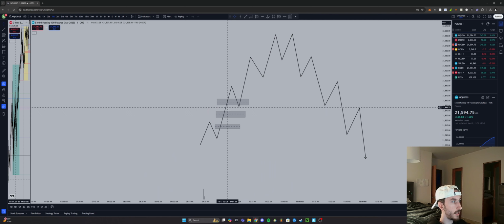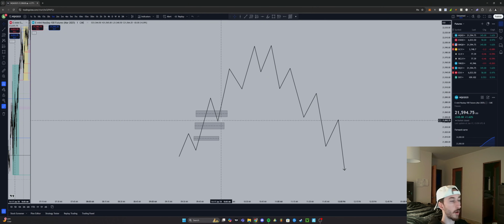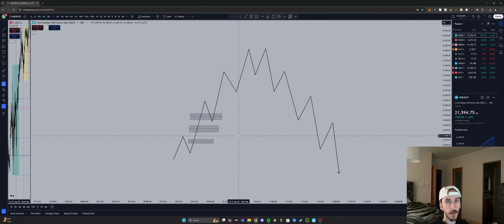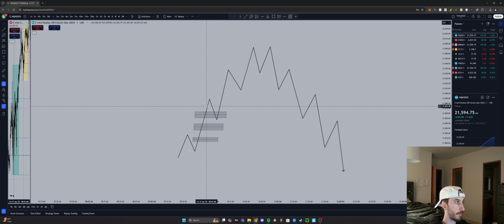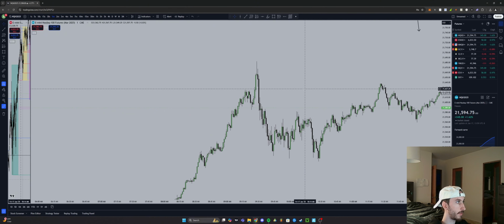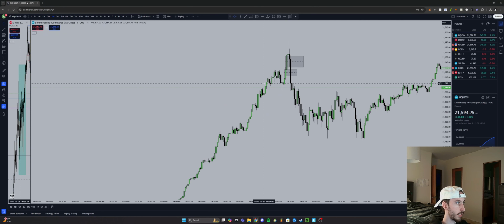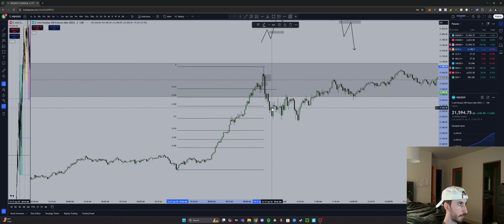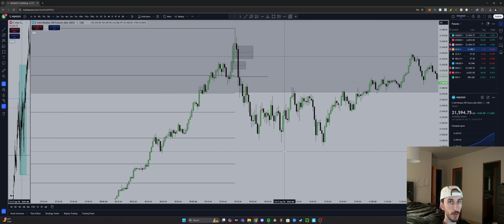How to Identify FVG'S That Actually Work!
In this video, I break down how to spot Fair Value Gaps (FVGs) that truly make a difference in your trading. Many traders struggle to distinguish between valid FVGs/IFVGs and those that fail, but with the right approach, you can unlock the power of these gaps for consistent results.